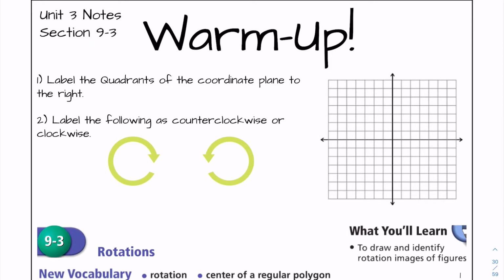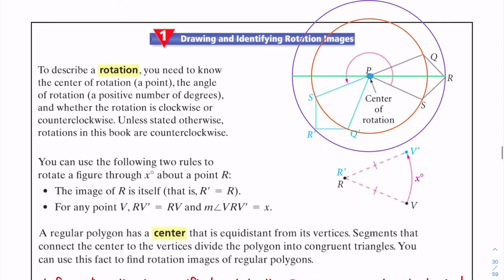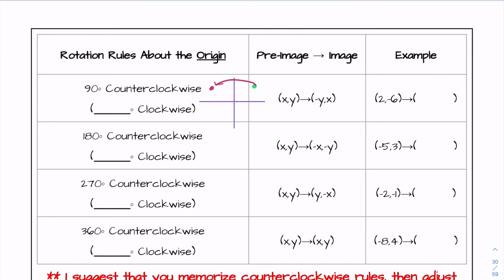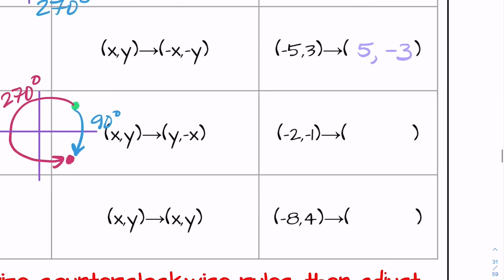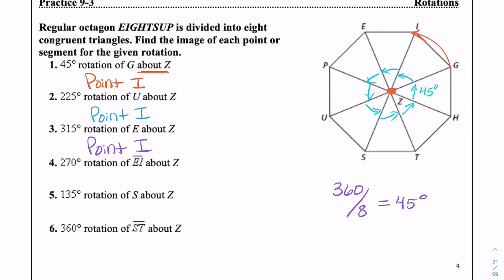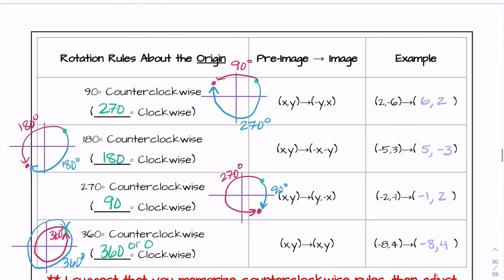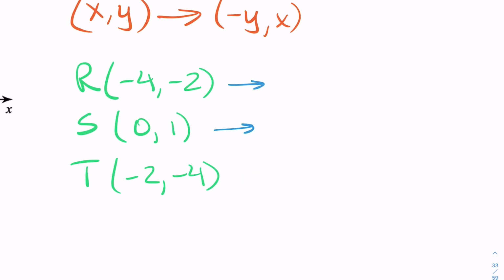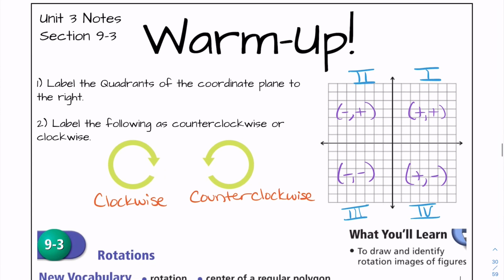Geo CP - Unit 3 Lesson 3